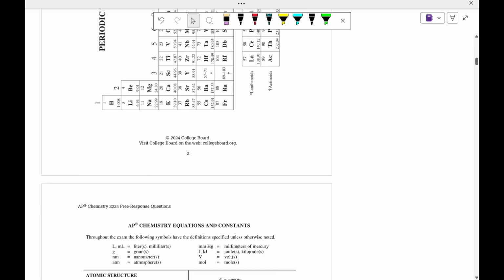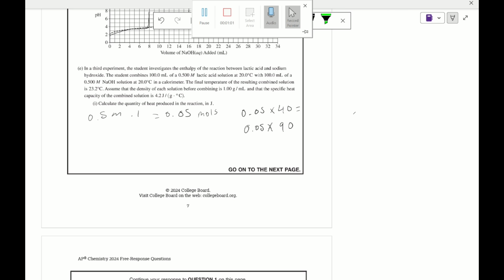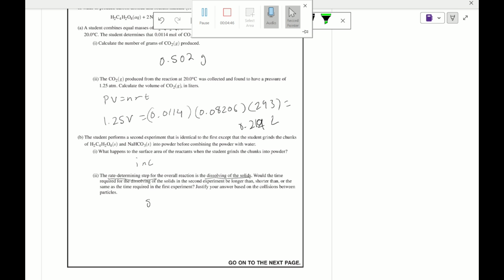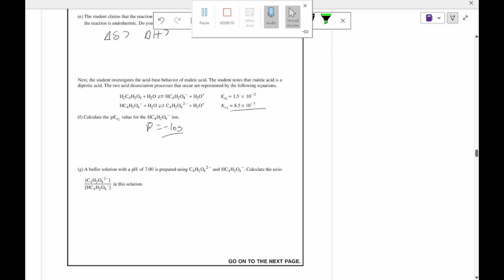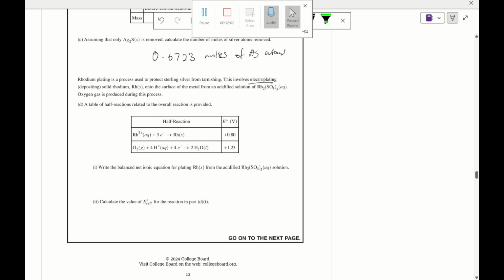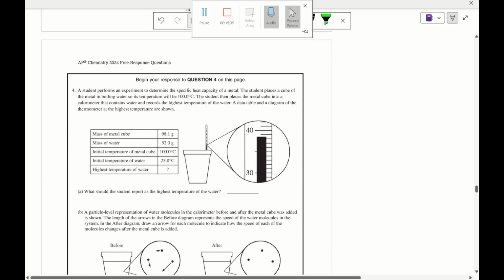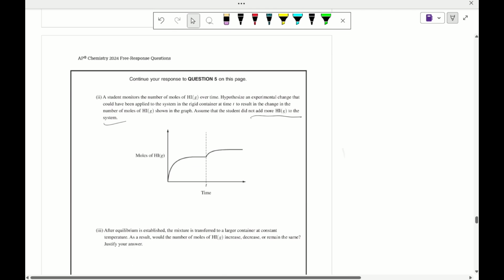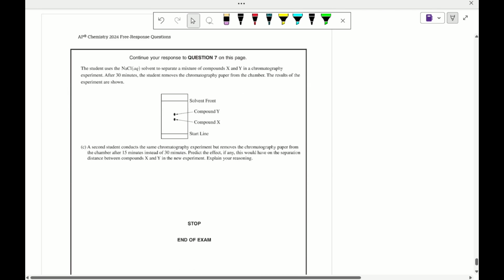AP Chemistry 2024 Exam FRQ Walk-through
Need help with the 2024 AP Chem FRQs, or taking AP Chem next year and hoping to prepare for it? Well this video does all of that.

Much gratitude to Mr. T for joining us for yet another video and committing time and effort to explain the FRQs from this year's exam. We hope to see him in another video in the future 😁